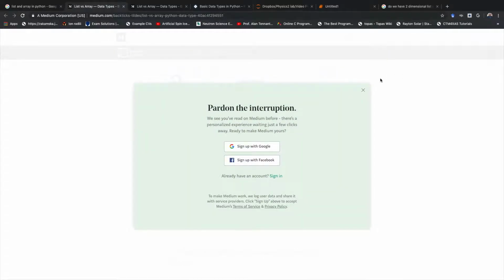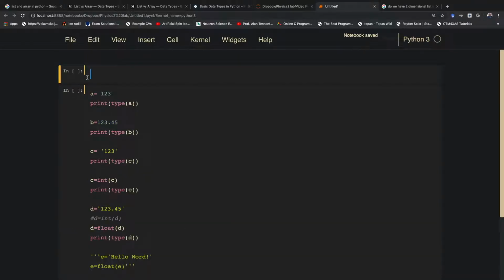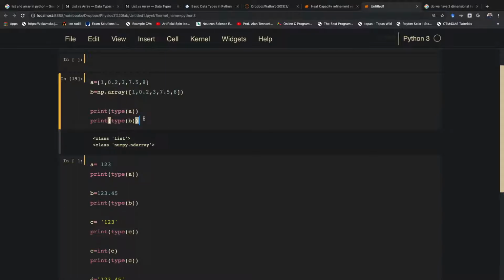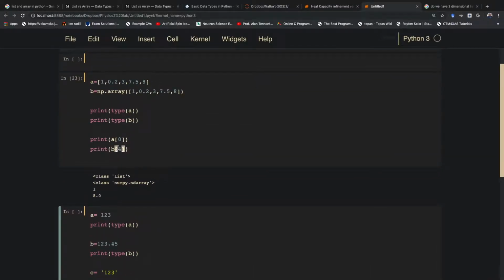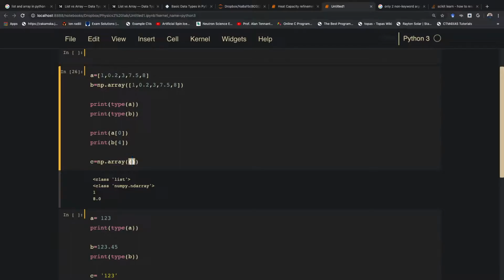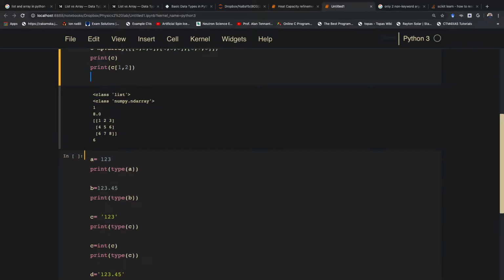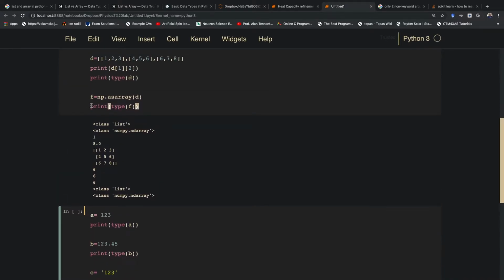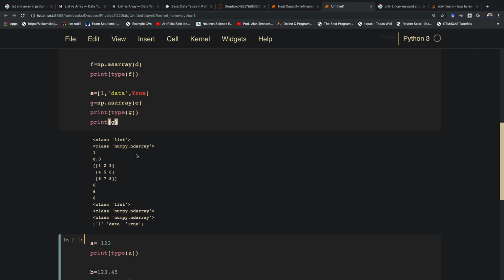Lists and Arrays in python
Brief description of Lists and Arrays in python and their differences.